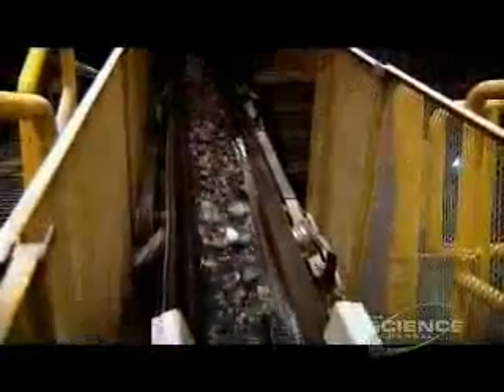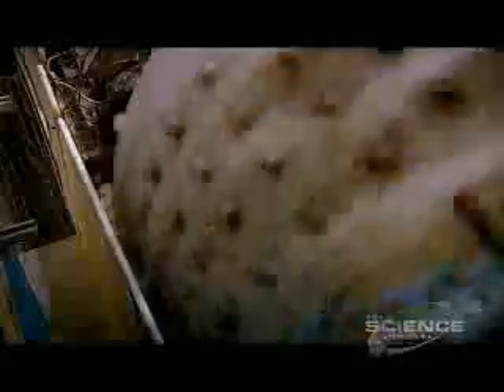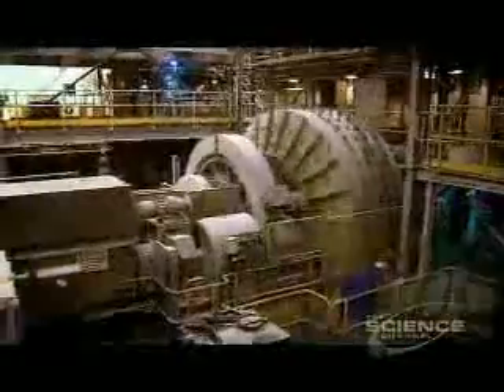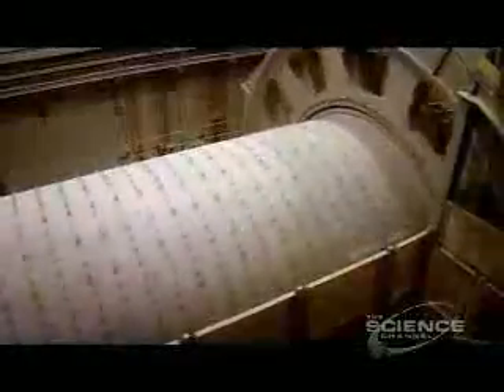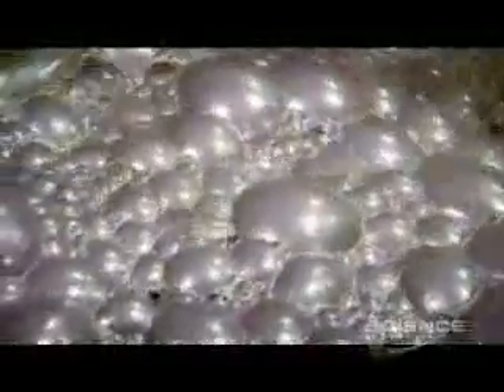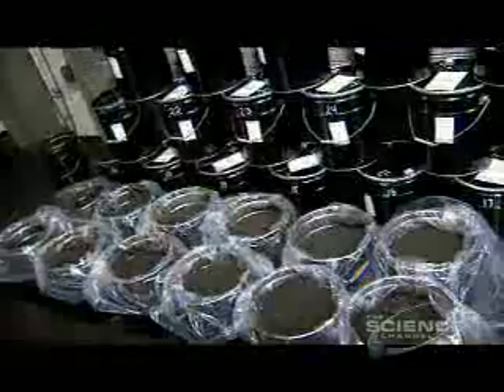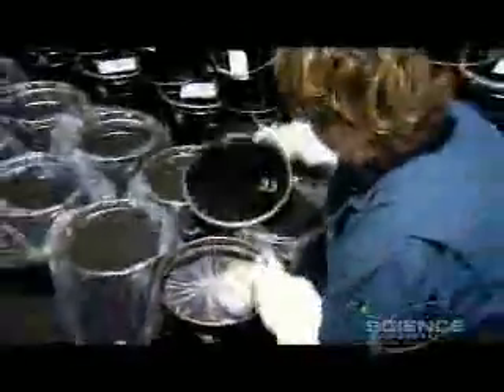MDMW-Platinum03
A video on an under ground Platinum mine and processing of Platinum